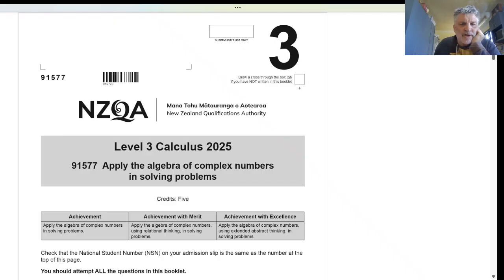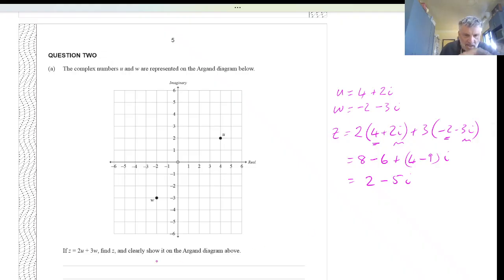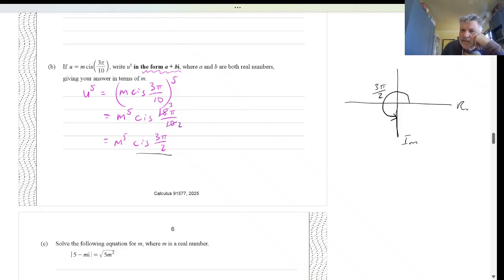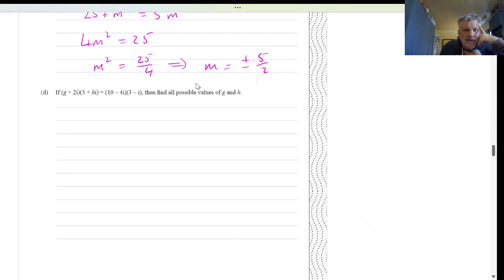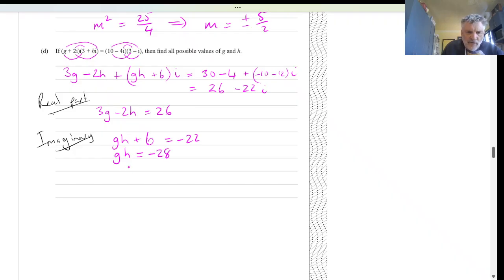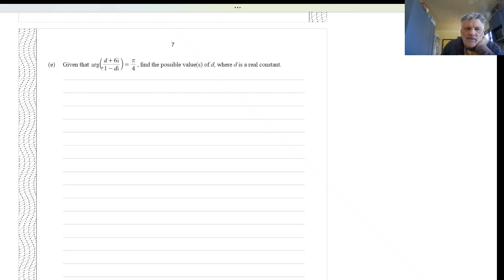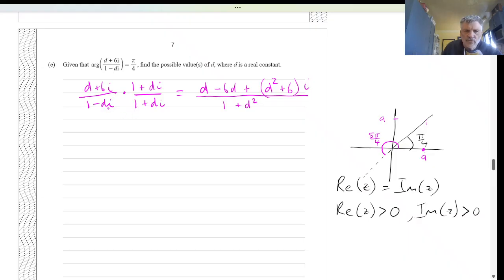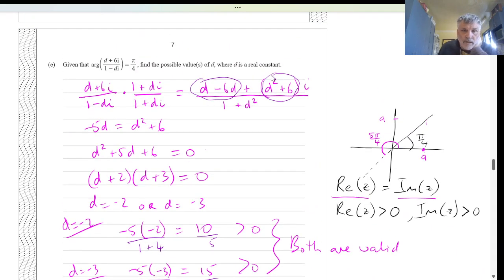2025 NZQA NCEA 91577 Level 3 Complex Numbers Question TWO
Worked solutions of the 2025 examination Question TWO.